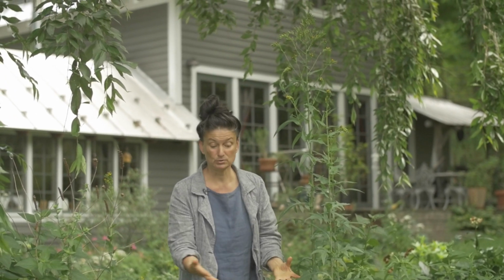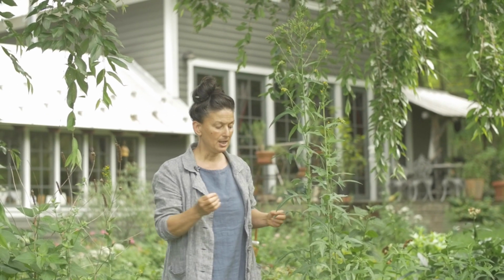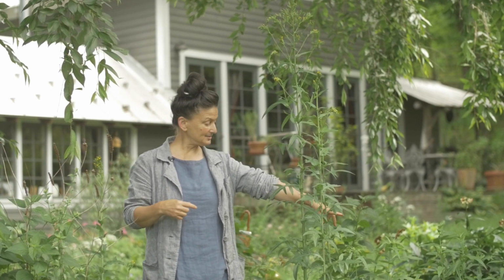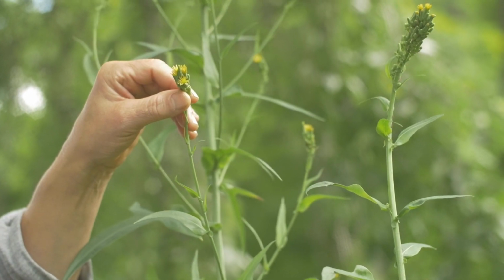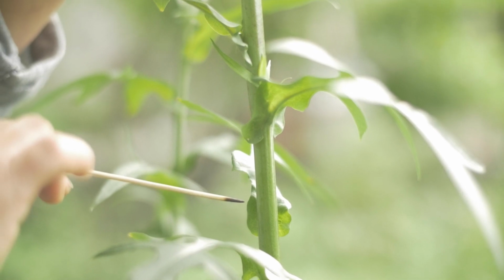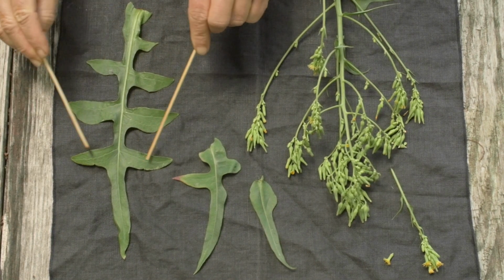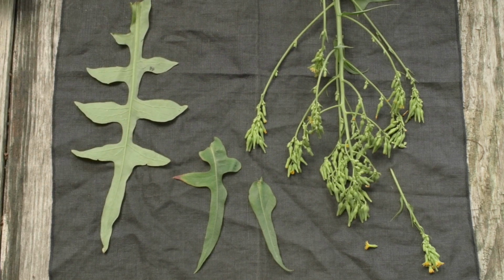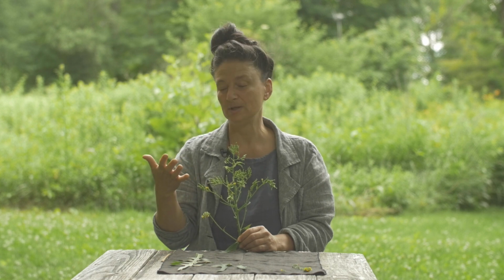Meet WILD LETTUCE in BLOOM: Native Ancient SALAD who feeds our nerves (new video lesson)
🌱Wild Food Health Boosters & Herbal Remedies🌿 - explore this powerful online course

Meet WILD LETTUCE in Bloom: Native Ancient SALAD who feeds our nerves.

This Native American, hardy annual (sometimes biennial), scientifically named Lactuca canadensis, now stands tall and proud as it waves its yellow, tender flowers in this solstice moment.

Learn to identify, harvest & use wild lettuce in its flowering stage.

Culinary Uses
Basal leaf, and all aerial parts when tender ( stem, tender aerial leaf, flower) can be eaten raw or cooked (soup, saute).

Qualities:
Hearty lettuce flavor with slight bitterness.

Therapeutics:
Mild relaxant, nerve tonic (nervine) feeds / restores and calms the nervous system. Offers mild pain support. Not a strong sedative like other species of wild lettuce. Note this species can be eaten without causing drowsiness.

Harvest
Early spring to mid spring: basal leaves.
Mid spring to mid summer: all aerial parts when tender (stem, tender aerial leaf, flowers).
Late summer thru fall: basal leaves.

Habitat
Look for it in woodland edges and clearings, roadsides, disturbed areas, and fields, in full sun to part shade. Grows in most soil types w/ good drainage & adequate moisture.
Hardiness Zones (USDA): 3–10. Now widely distributed throughout the USA

PS IF YOU LIKE FORAGING & would like to jump into some medicine-making too, I invite you to check out my course 🌱Wild Food Health Boosters & Herbal Remedies🌿
👈 click here to find out about it!

In this course you'll learn to forage for potent wild food & create your own herbal remedies; to enhance your immune system & increase your overall health using plants that are easily available to you: Dandelion & Field Garlic.

You’ll learn to forage & prepare these plants into tasty recipes that are fun to make and that you’ll love.

I devote a substantial portion of this course to teaching you how to make your own health promoting tinctures, so you can master this potent therapeutic preparation!